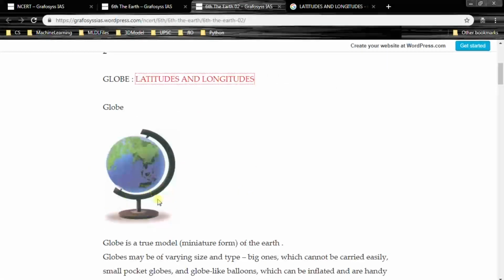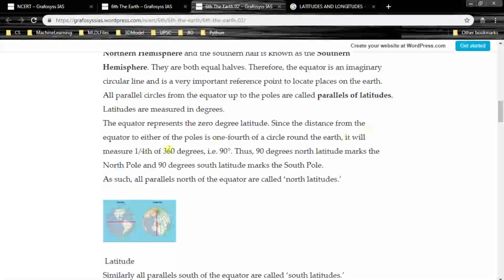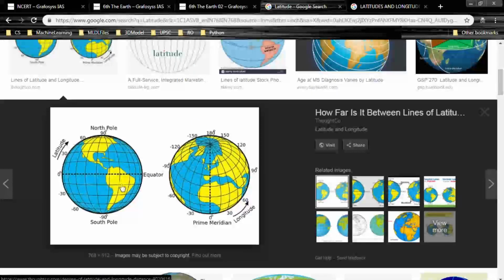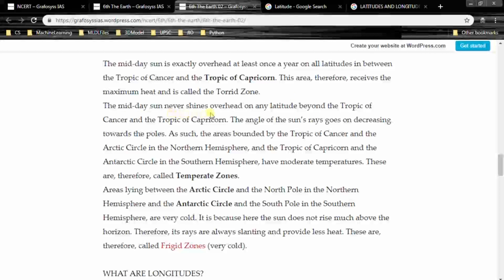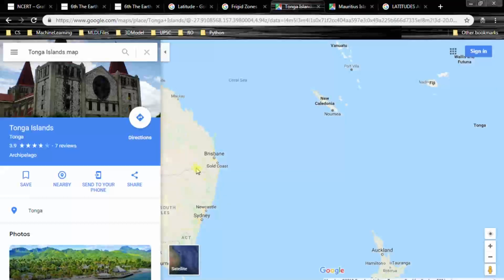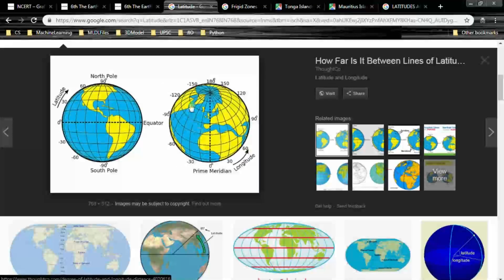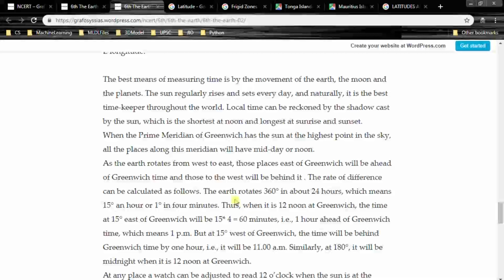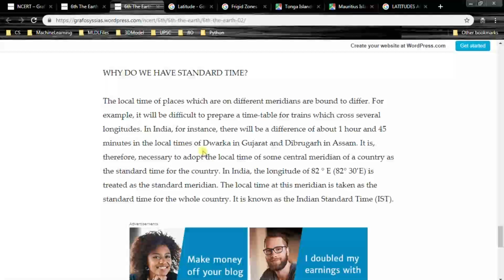NCERT 06th TheEarth 02 GrafosyssIAS